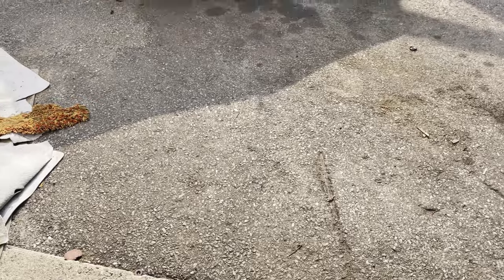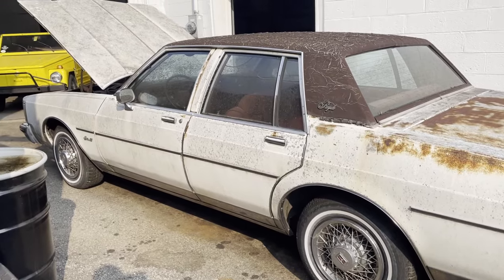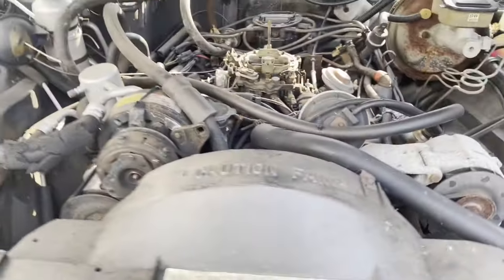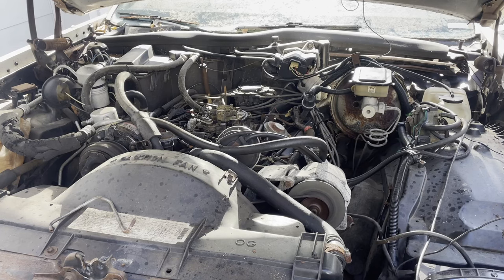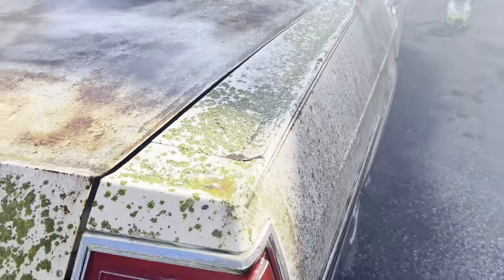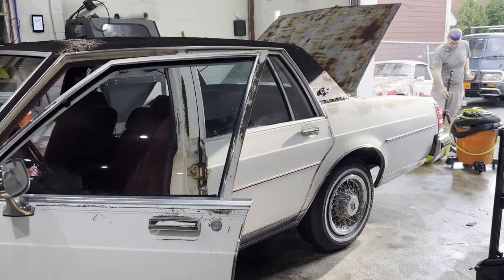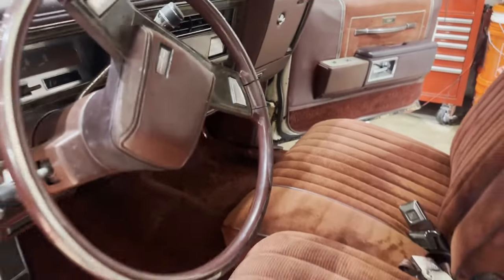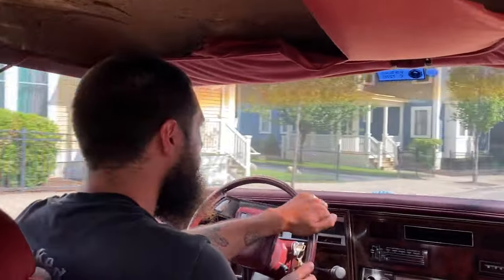1983 Oldsmobile Delta 88 ROYALE REVIVAL- Walkthrough + FIRST WASH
Taylor brings something a little different home. Jeff from Ideal Grain does a wash.